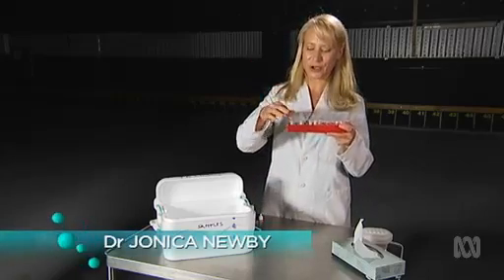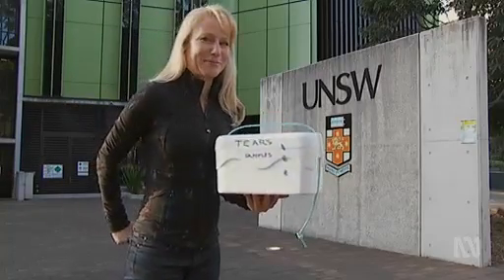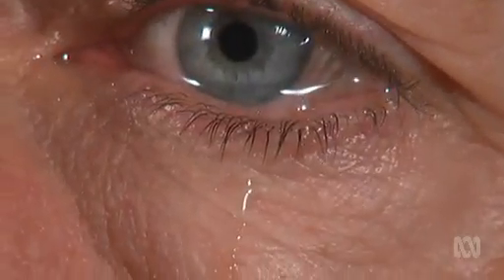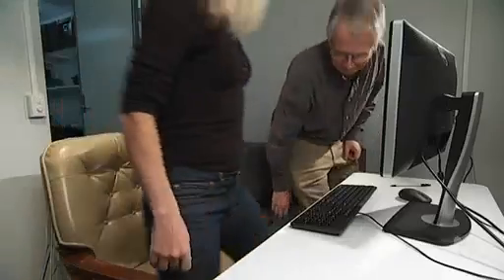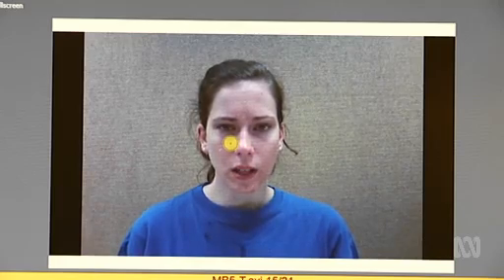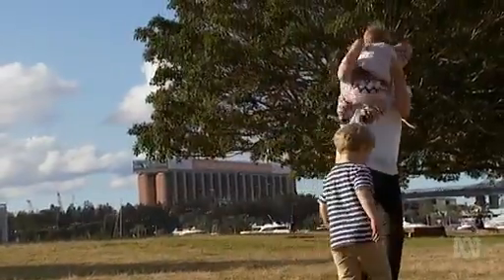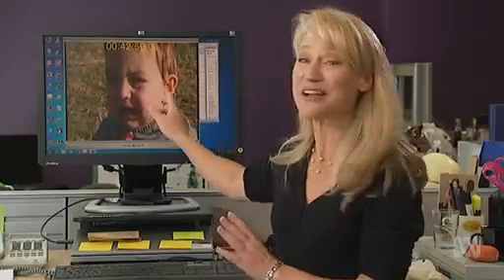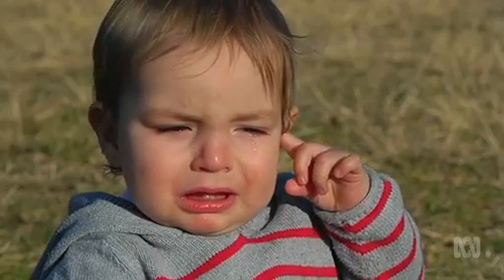Crying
Get ready for a weepy as we collect our tears and put them to the test on a mission to discover why we cry. How different are tears of sorrow, tears of laughter, and tears of joy?